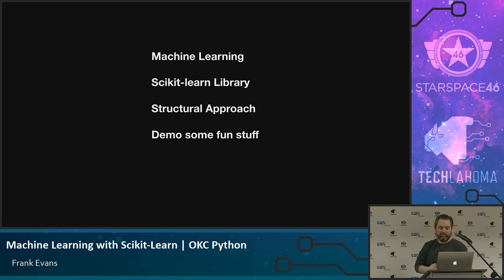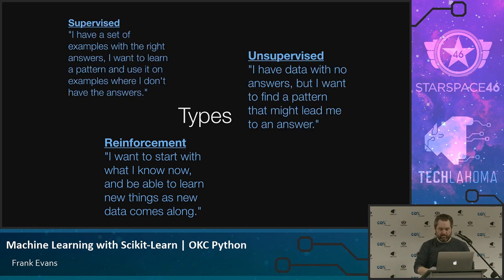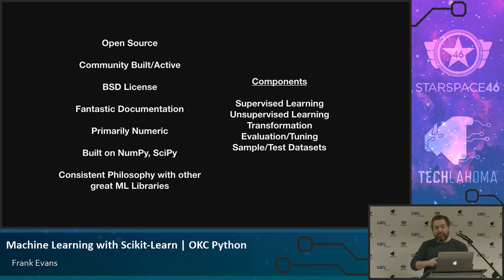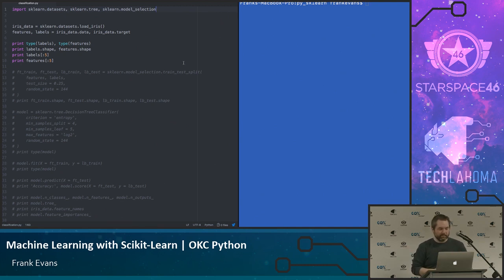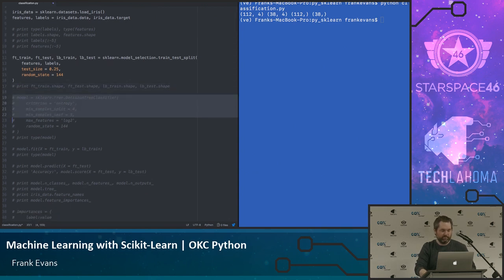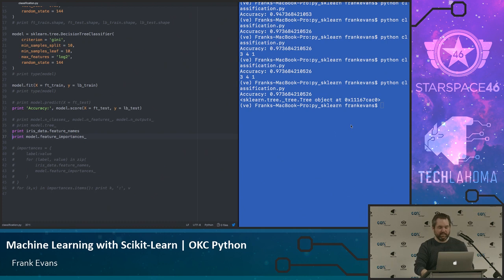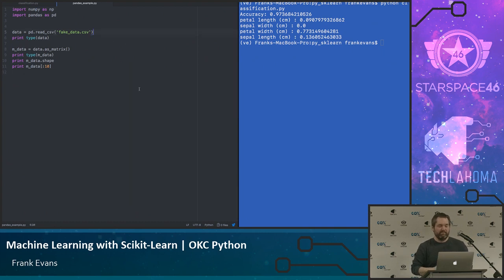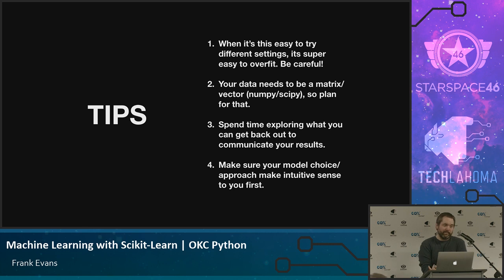Machine Learning with Scikit-Learn - Frank Evans: OKC Python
Machine Learning is often seen as a magic black box that is difficult to use in a project. The open-source scikit-learn library in Python makes integrating a very large number of powerful machine learning algorithms into your project very easy and straightforward. For this reason, it is one of the most popular machine learning frameworks, both within Python as well as in general Data Science use.

In this talk, Frank will walk through the structure of how scikit-learn works, an overview of the types of things it is capable of doing, how to structure your data to work with scikit-learn, and how to integrate the results elsewhere in your project; all with code samples illustrating the way.

Frank is a Data Scientist that works heavily with big data systems. His work spans financial analysis and behavioral analytics to sports analytics. His primary interest is in machine learning and feature engineering on very large scales.